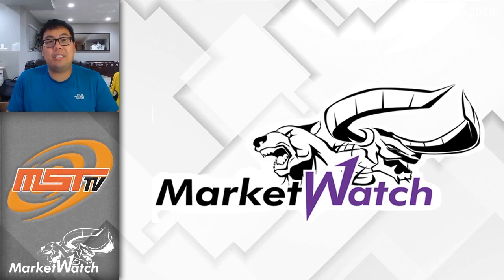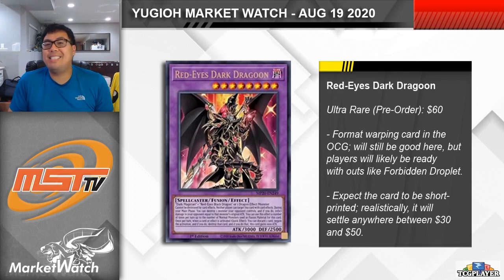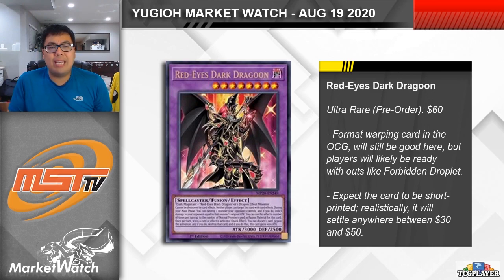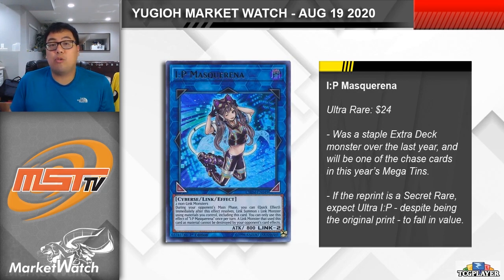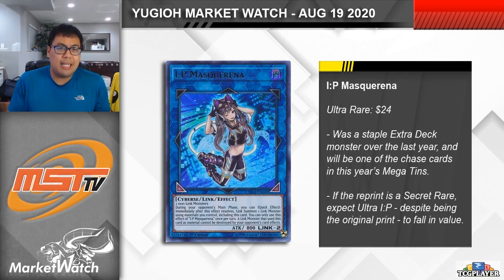The 2020 Mega Tins are Tearing Up the Market! Yugioh Market Watch August 19 2020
With last week's reveal of the cards in the 2020 Mega Tins, Nishi breaks down some of the impacts that the reveals have had on the market and offers some opinions on what trends we will see over the coming weeks!